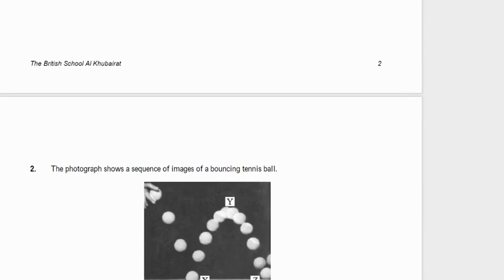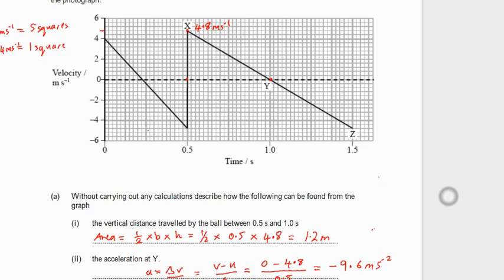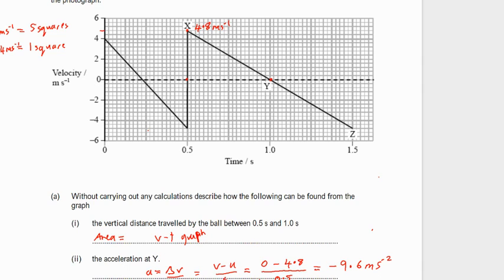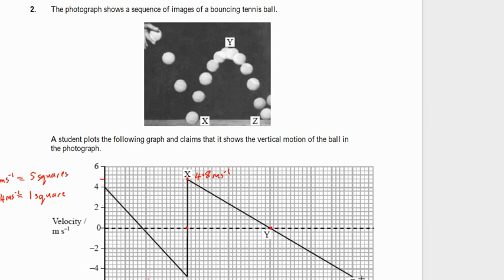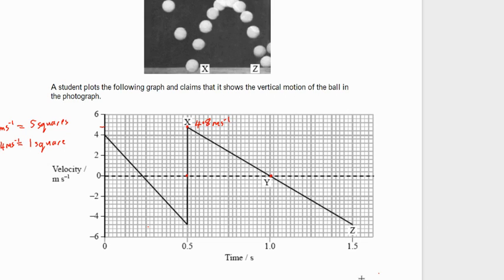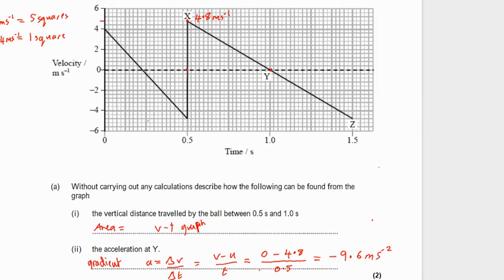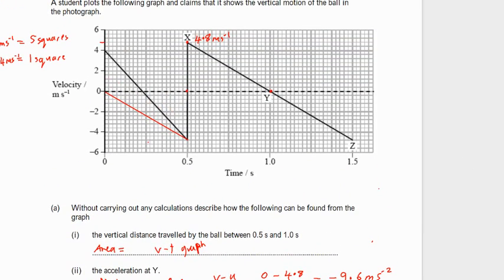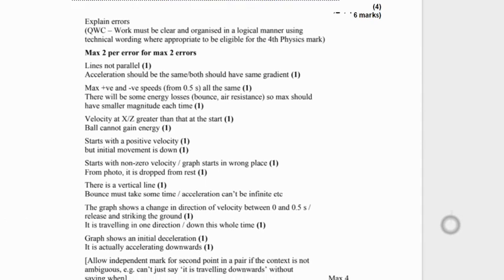Q2 Motion Graphs Homework